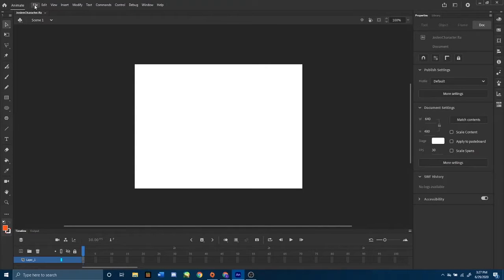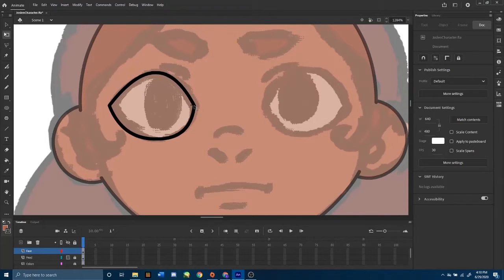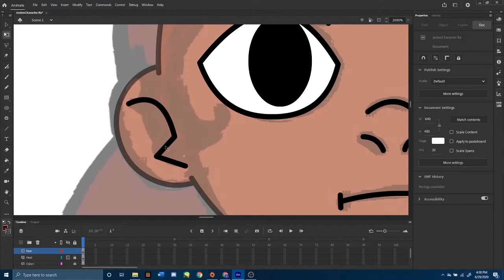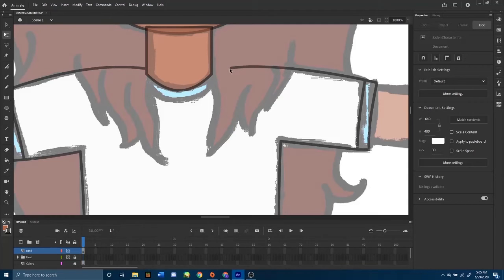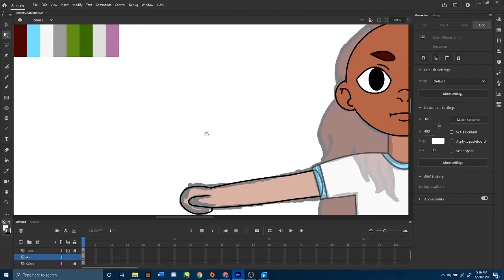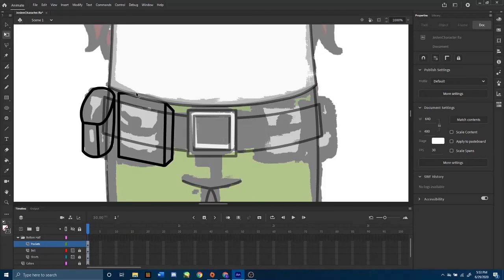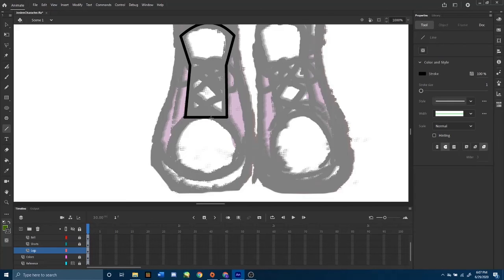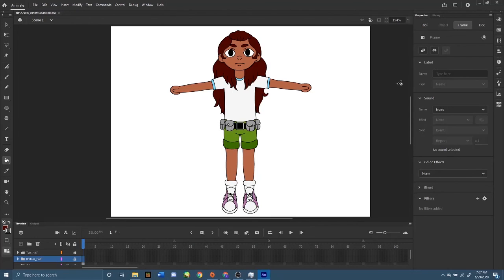06: Creating a Vector Character in Animate Tutorial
Finn shows you how to create a digital character without a drawing tablet using the drawing tools of Adobe Animate!